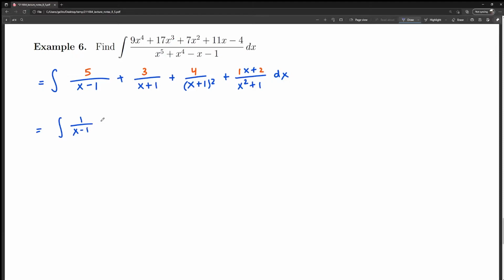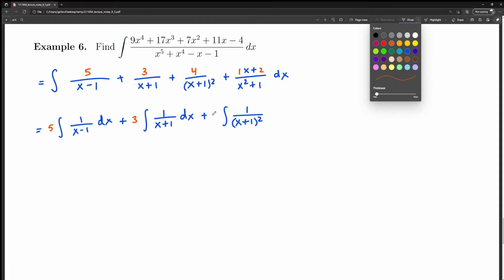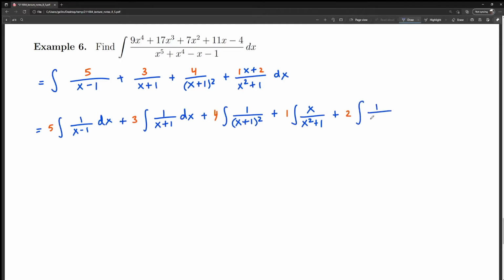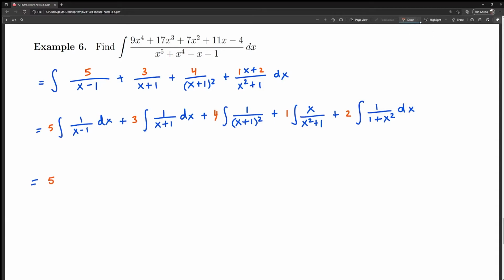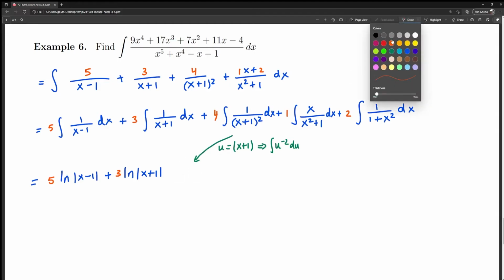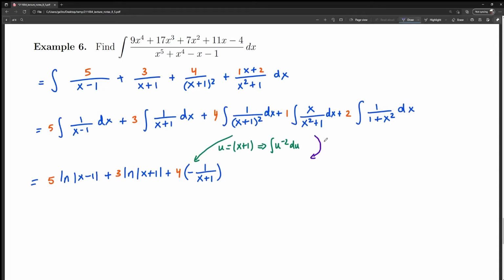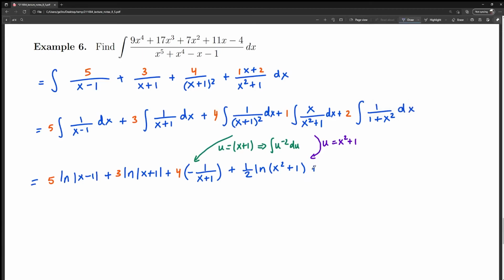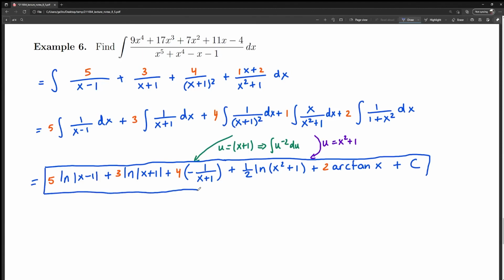Section 8.5 Part 4